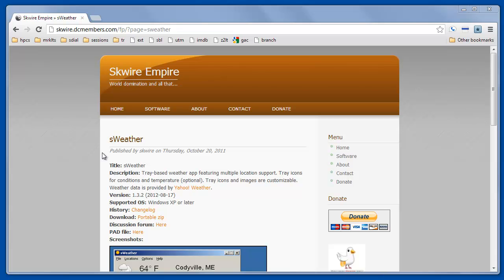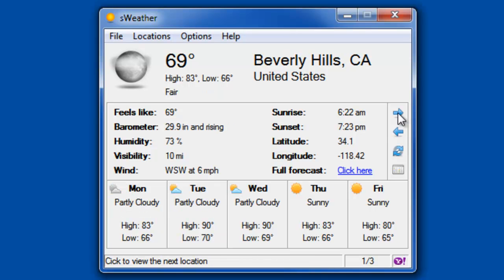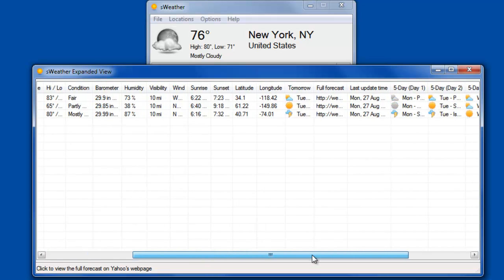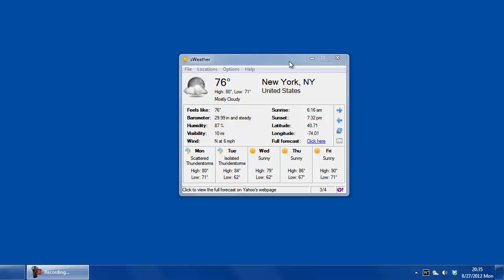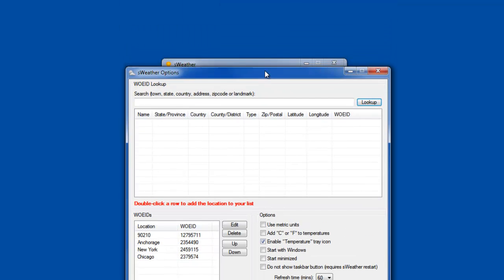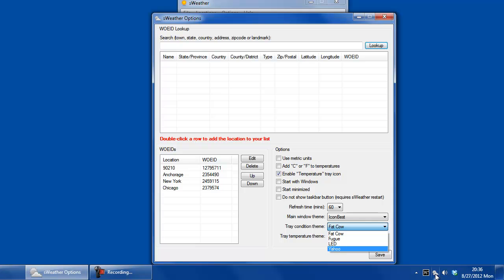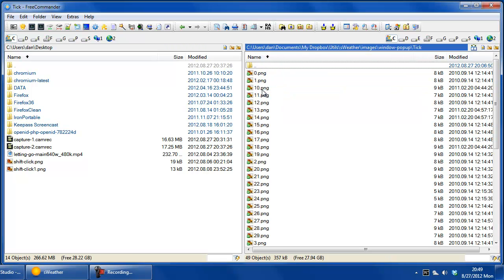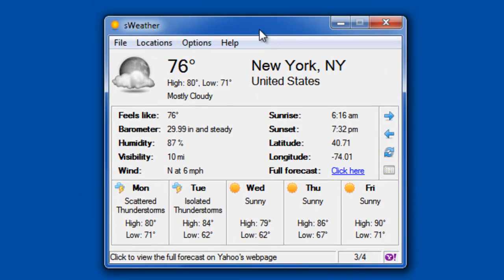Show the Weather in Your System Tray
A demo of SWeather by Skwire